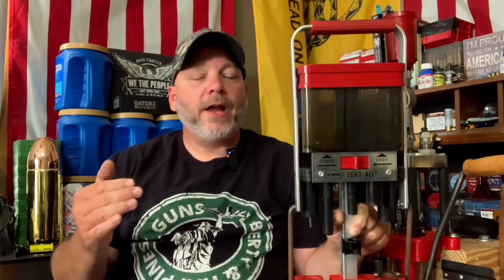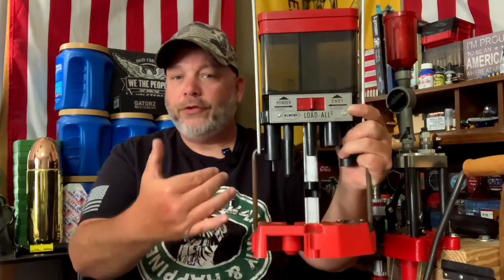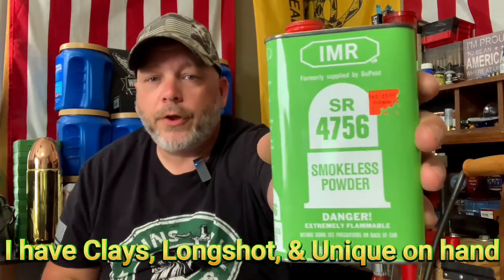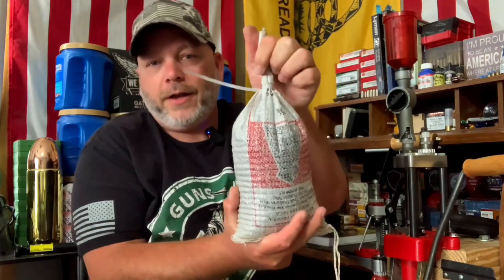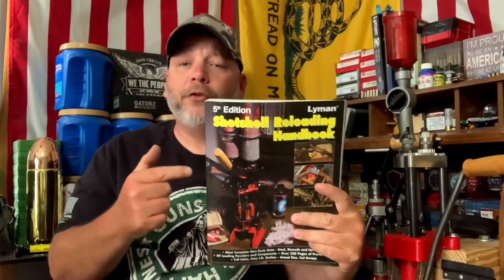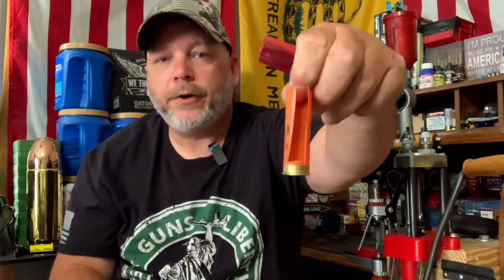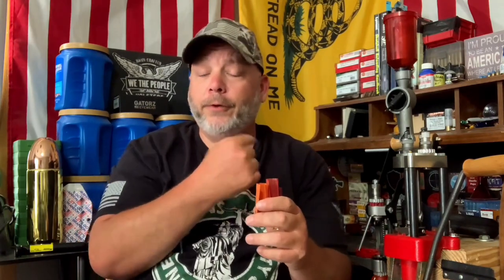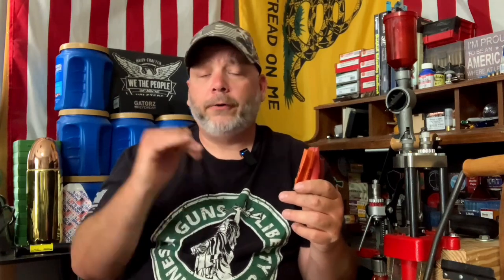Jumping in the 12 Gauge Reloading Rabbit Hole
Jumping in the 12 Gauge Shotgun Reloading Rabbit Hole.

Amazon Storefront